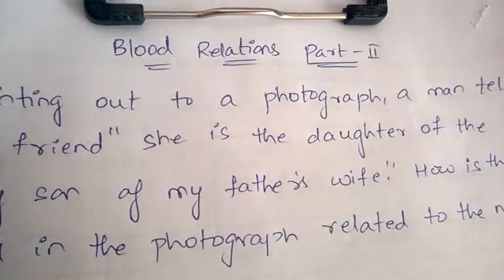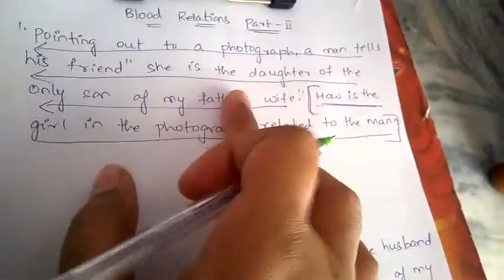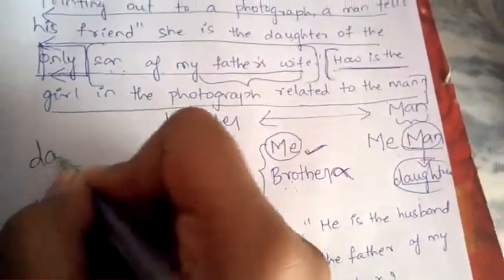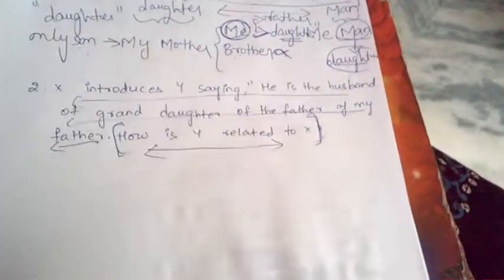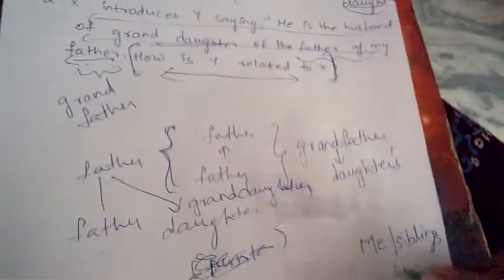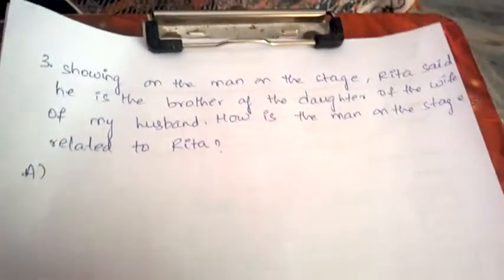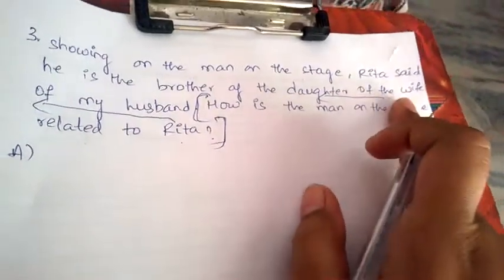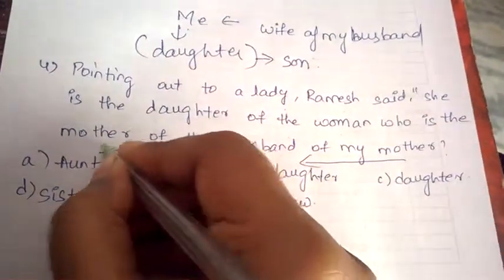BLOOD RELATIONS PROBLEMS PART-2(REASONING) || BEST WAY TO STUDY